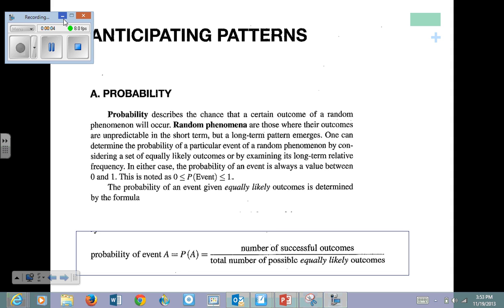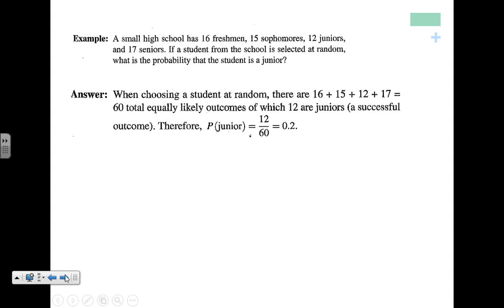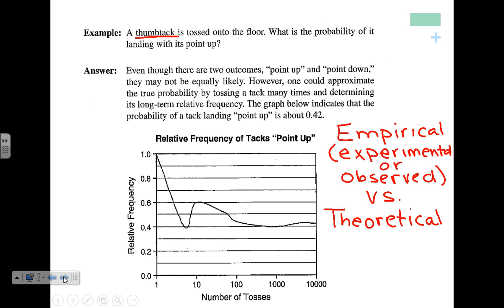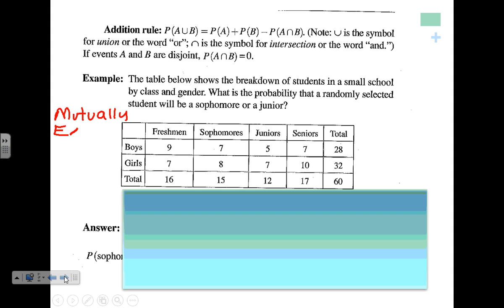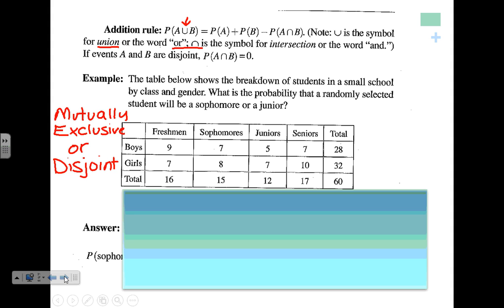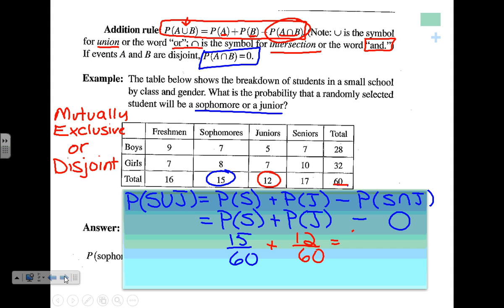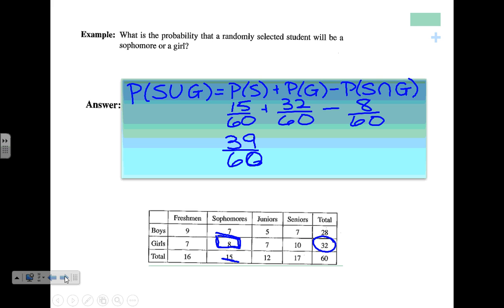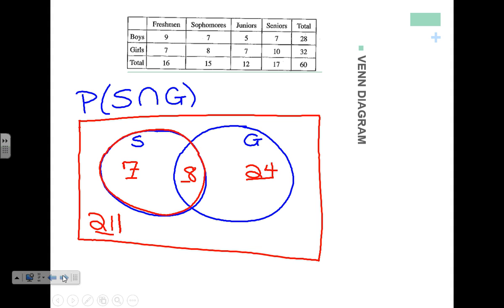Mrs. Rich AP Stats Notes on 5.2 part 1